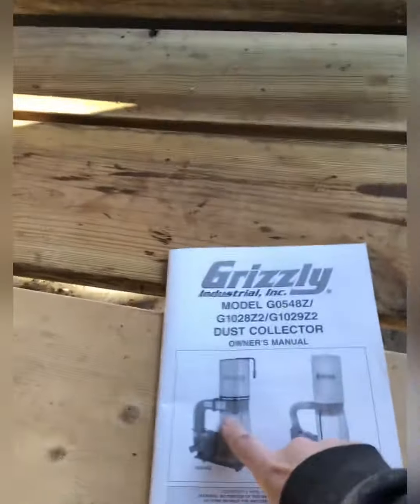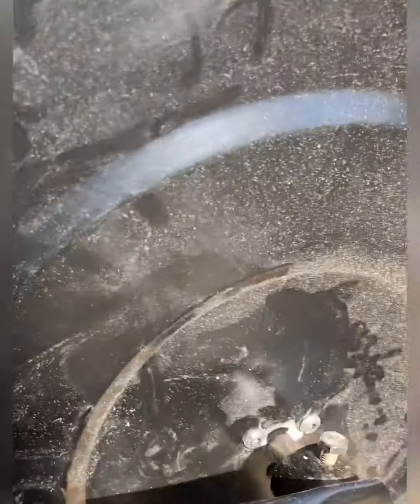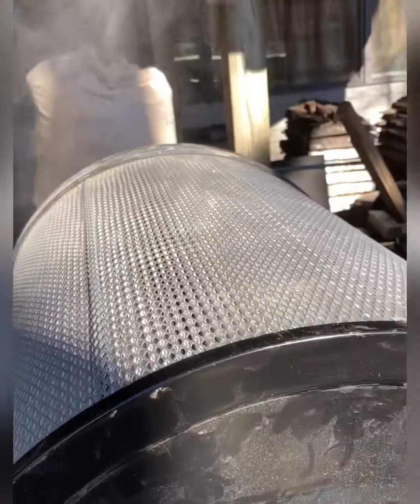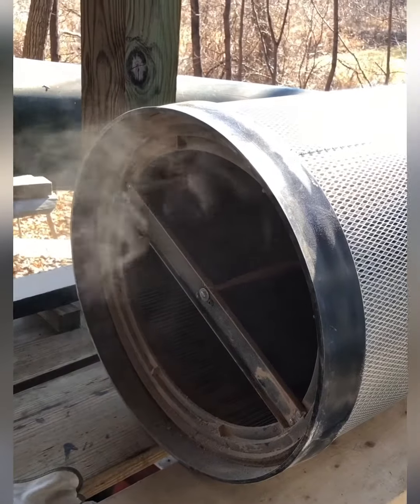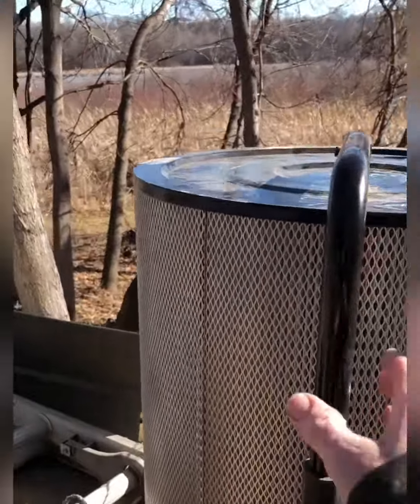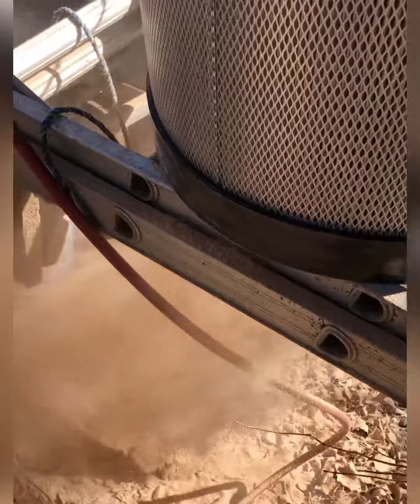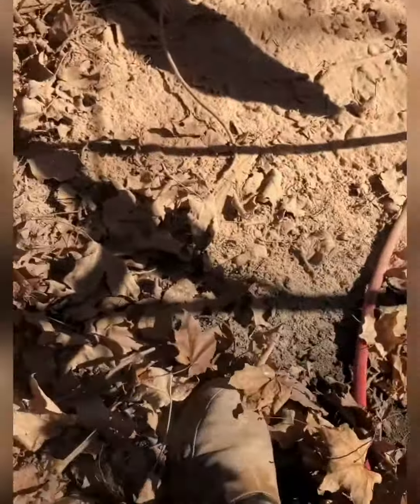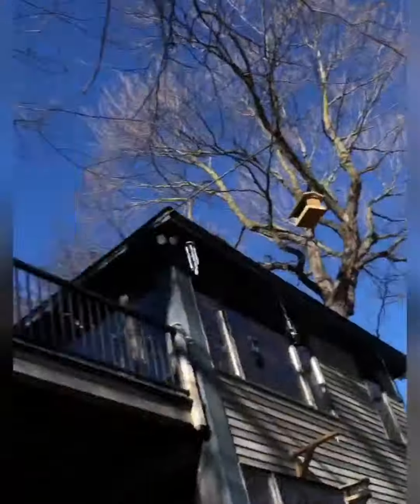Grizzly Dust Collector Model G0548Z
Model # G0548Z I like to work and make things. I don’t like to maintain equipment or clean things. However, I do need to take the time to maintain what needs maintaining and clean what needs cleaning more often.